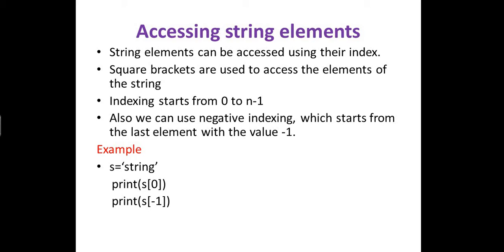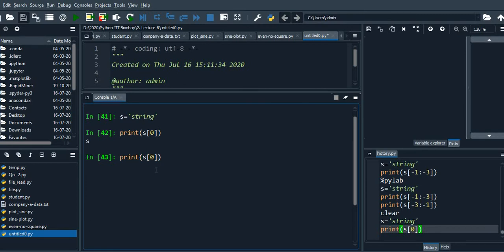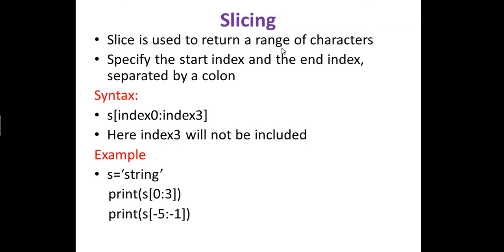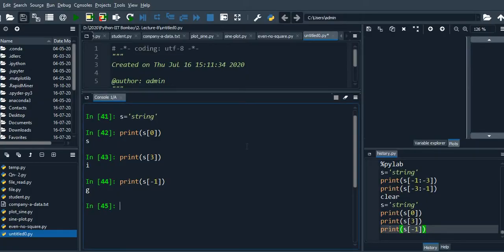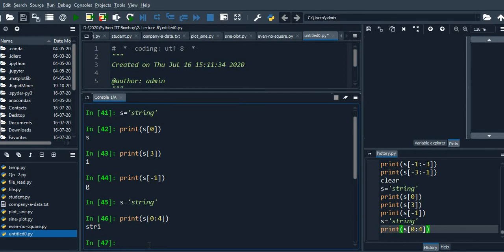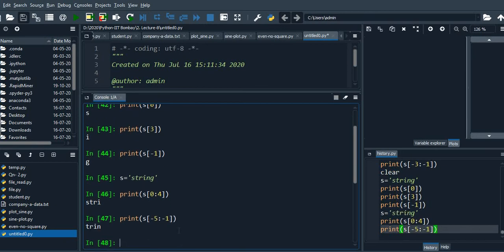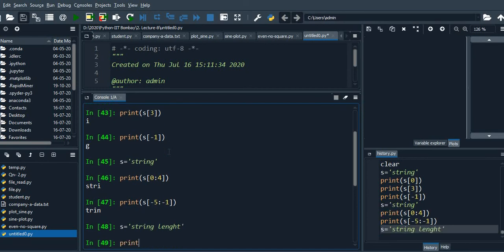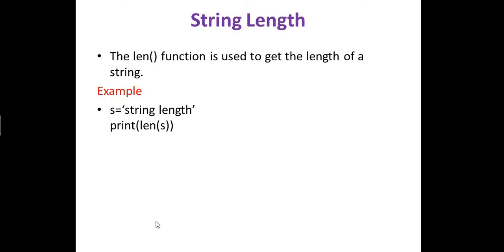Accessing strings in Python by Dr. M. Arthi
Accessing string elements, Negative Indexing, Slicing, String Length